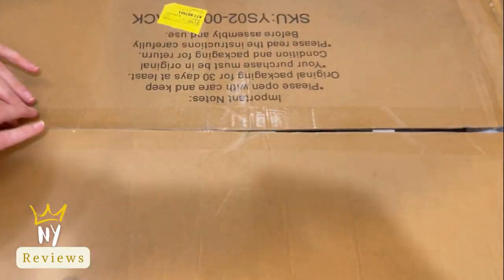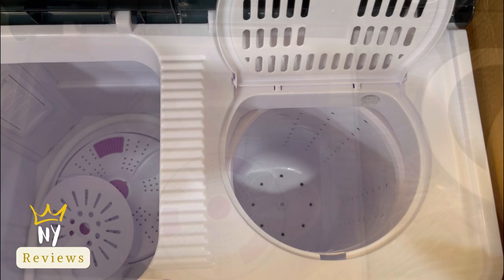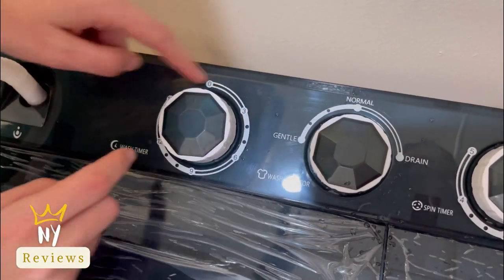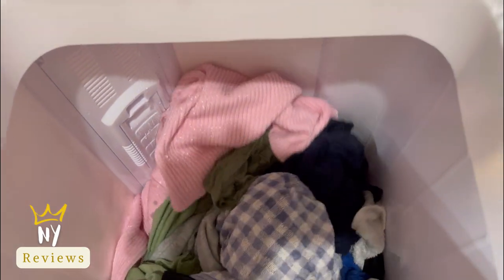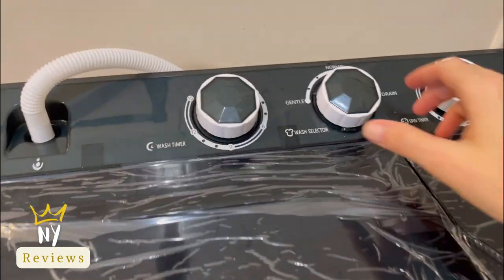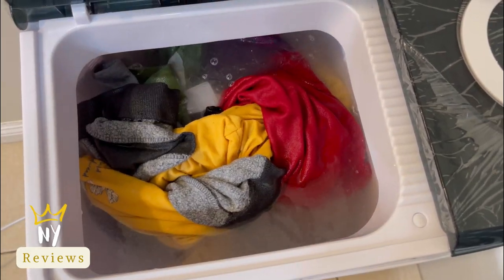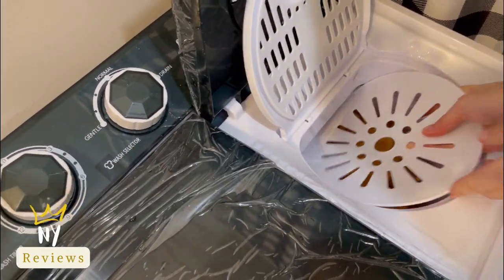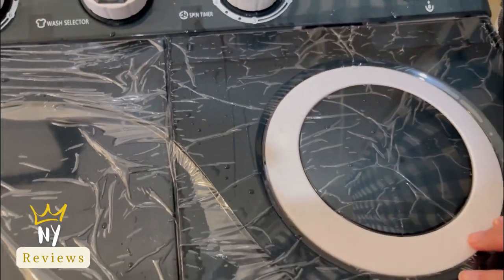Homguava 26Lbs Capacity Portable Washer and Dryer Twin Tub